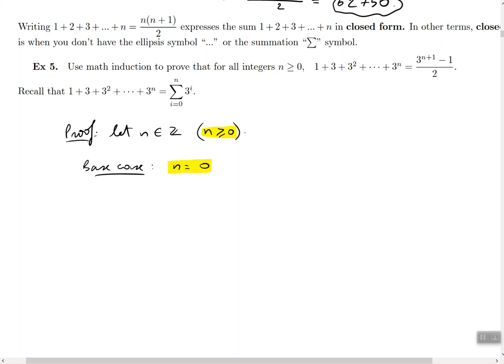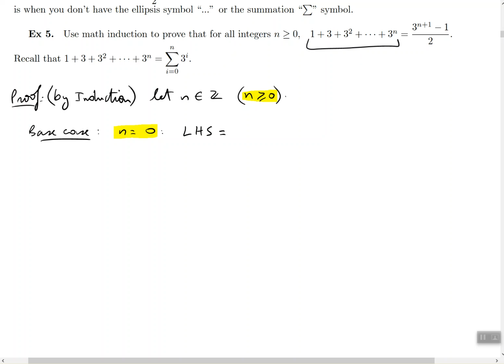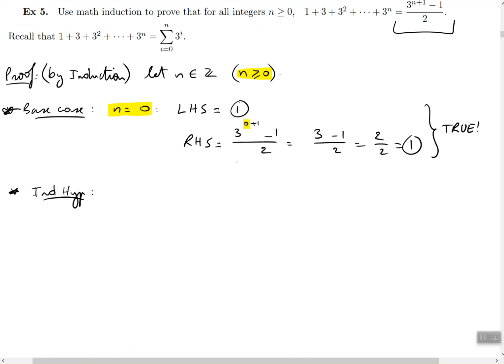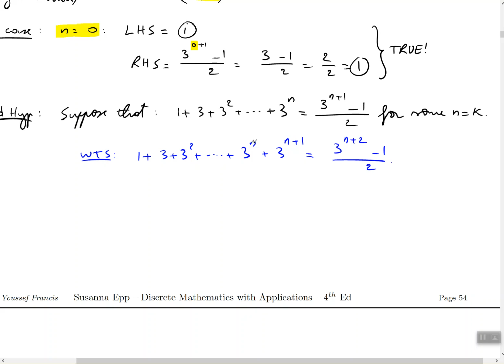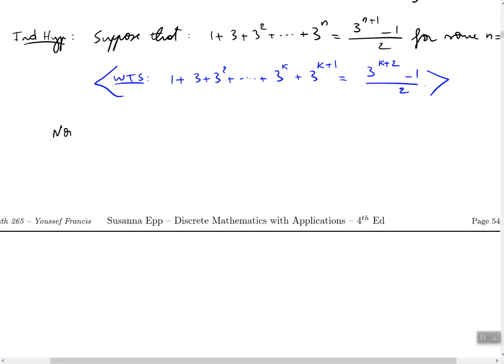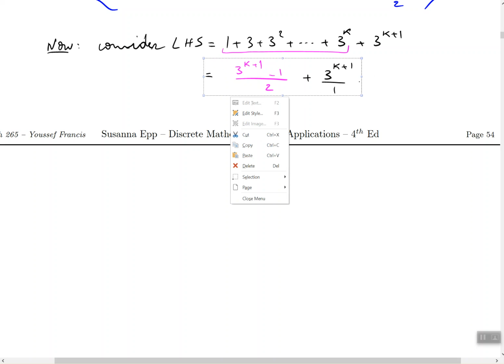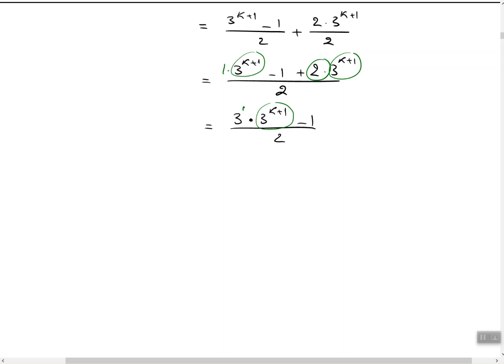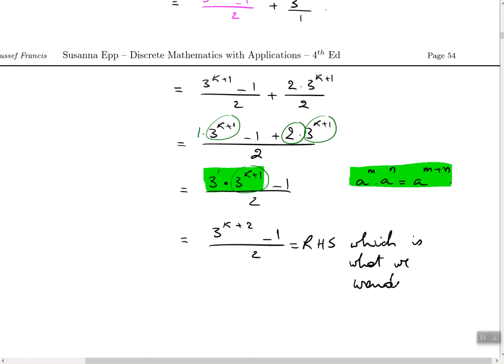Math 265 section 5. 2 and 5. 3 ex5